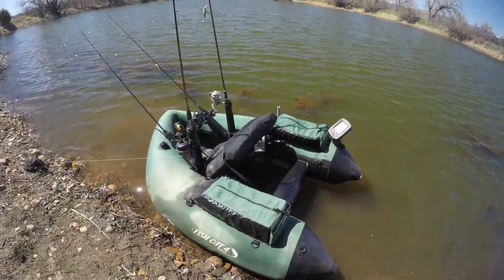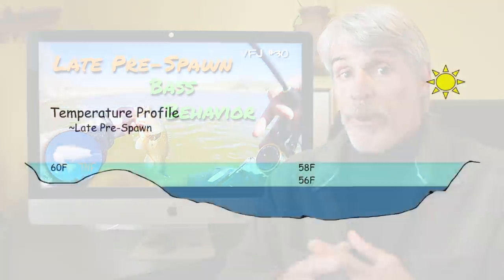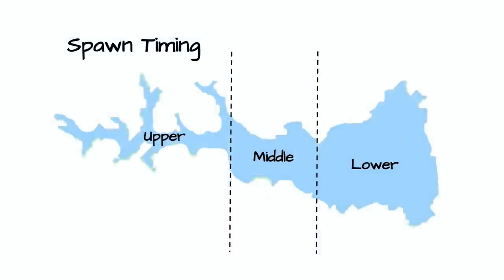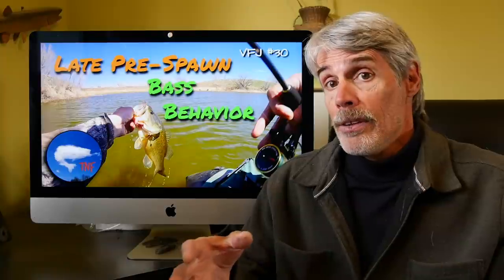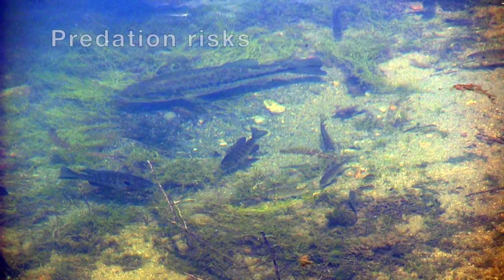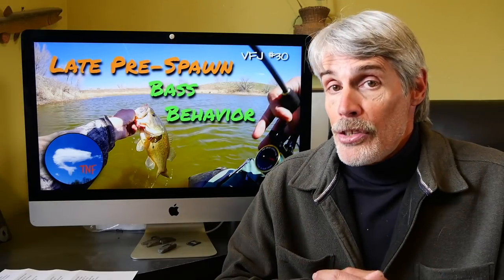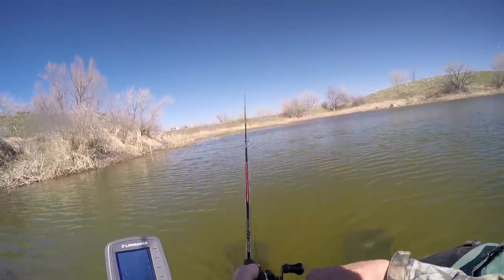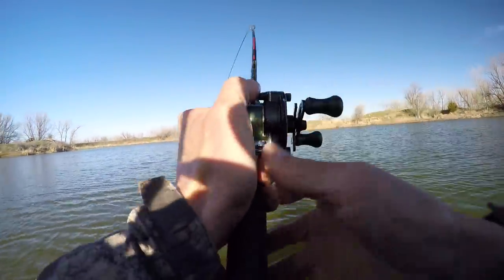Bass Fishing: Late PreSpawn: When Will They Spawn? VFJ#30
Lots going on this time of year, especially this year, with those super cold fronts much of the country experienced this spring. Will those late, truly wintry, conditions kill the spawn? Grab a cuppa something and follow along to see what happened. And to get some Late Prespawn bass fishing in, observing the water conditions and behavior of the bass to dial in on where we actually are in the season.

-Work Attack